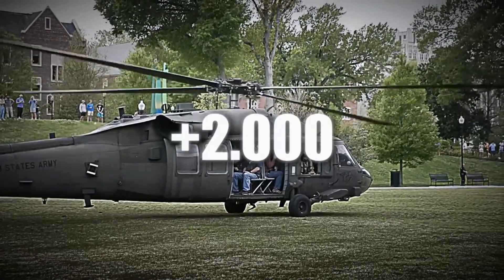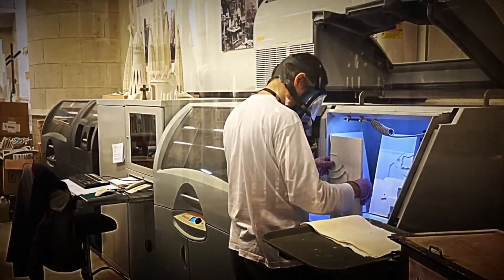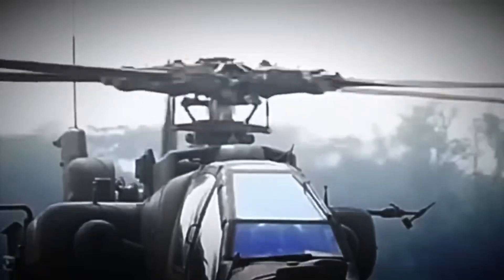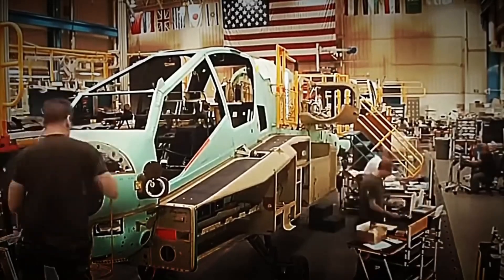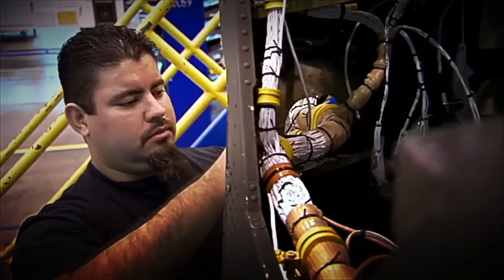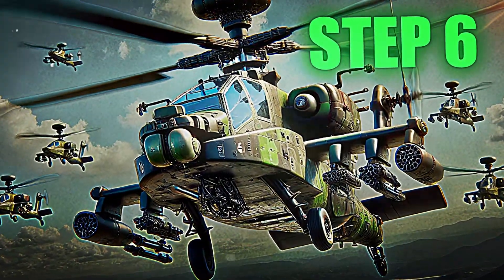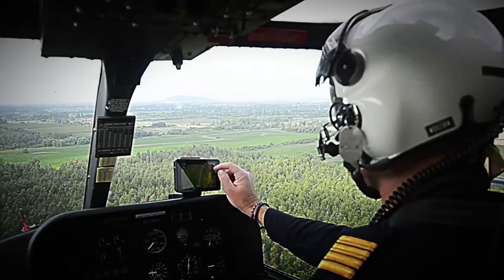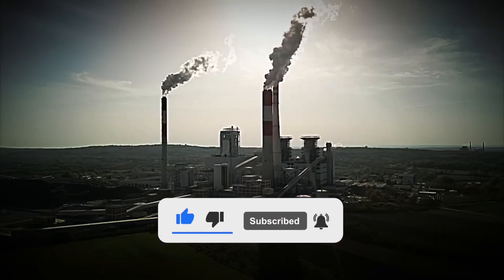HOW a MILITARY HELICOPTER is MADE 🔥 | INDUSTRIAL PROCESS 🏭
Have you ever wondered how a combat helicopter — one of the most lethal and sophisticated aerial machines in the military world — is built? 🚁🔥

In this video, we take you inside a massive military factory to uncover how hundreds of parts, electronic systems, and aerodynamic structures are assembled with surgical precision to bring these flying beasts to life — machines capable of launching missiles, evading radar, and surviving in the heart of the battlefield.

You’ll see how armored fuselages are built, how rotor and propulsion systems are installed, and how advanced technologies such as infrared sensors, radars, armored cockpits, and heavy weaponry are integrated. Every component — from the turbine engine to the missile guidance system — is assembled under strict quality controls and military-grade precision. ⚙️🔩

You’ll also discover the imposing industrial facilities where these helicopters are born, the specialized technicians involved in each stage of the process, and the massive hydraulic tools, cranes, and industrial robots that make this engineering feat possible.

Don’t miss it if you want to understand how one of the most impressive and feared aerial weapons on the planet is built. 🏭💥